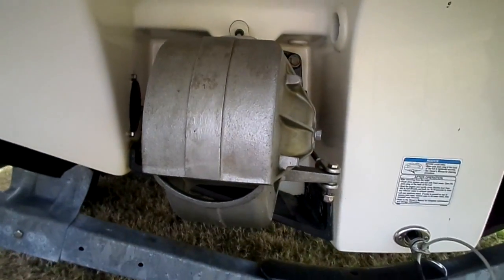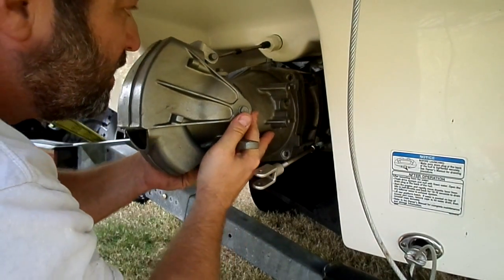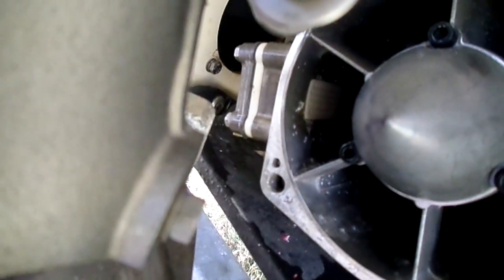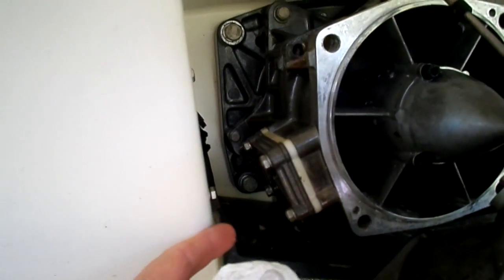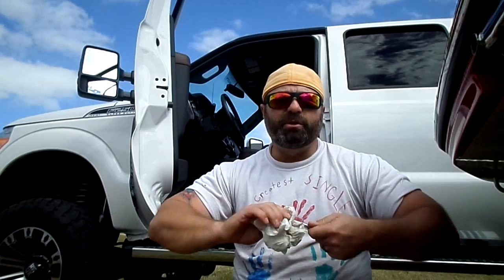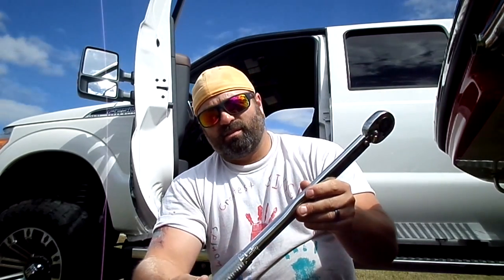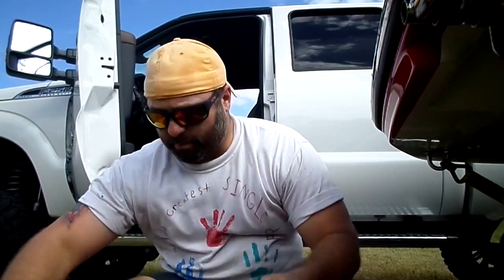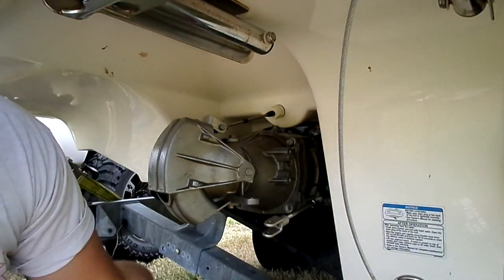Jet Unit Removal Yamaha AR240 Jet Boat